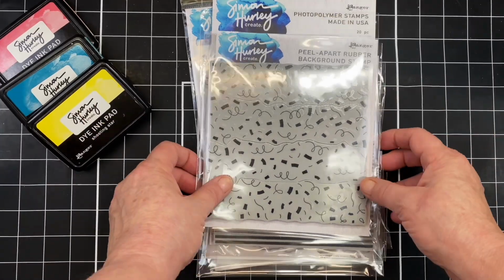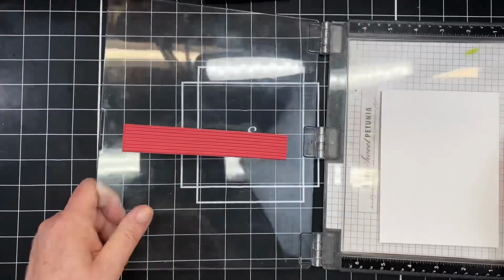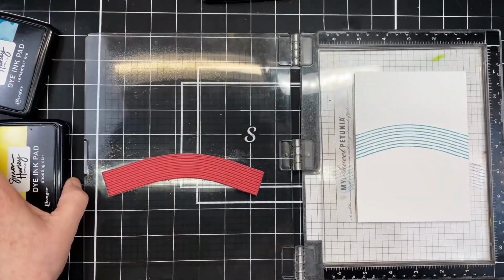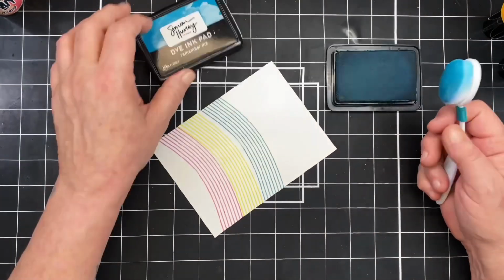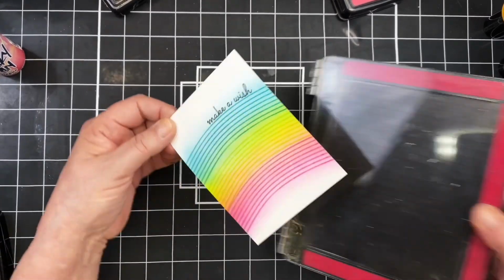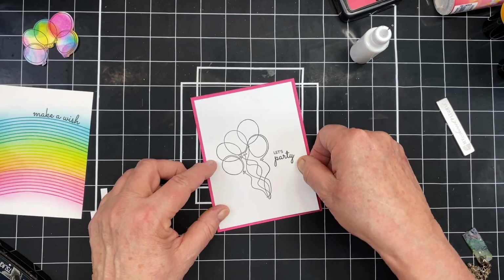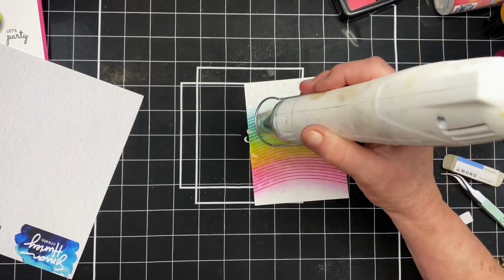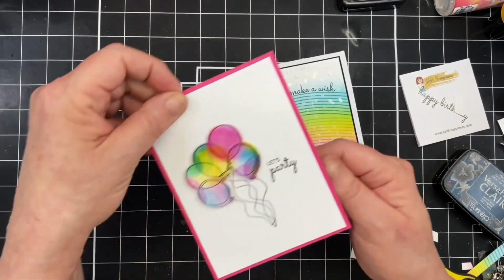Rainbow Birthday Card with Bonus Card!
I might make a few cents, but it won't cost you anything extra!
Thanks!